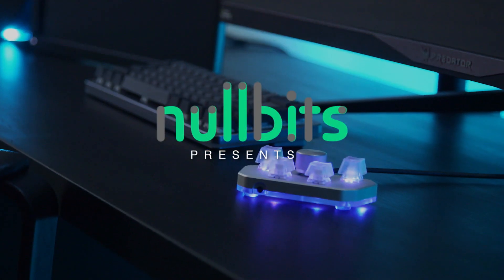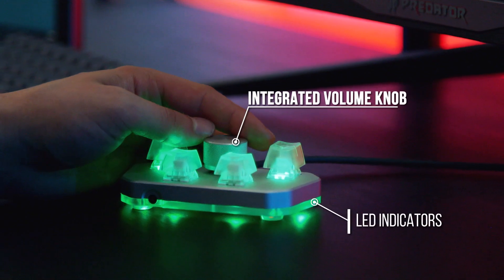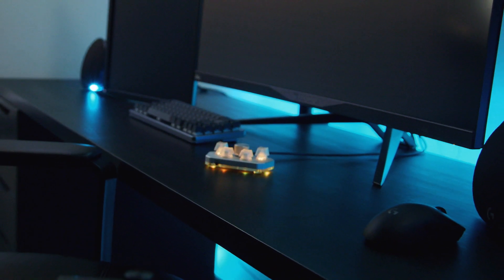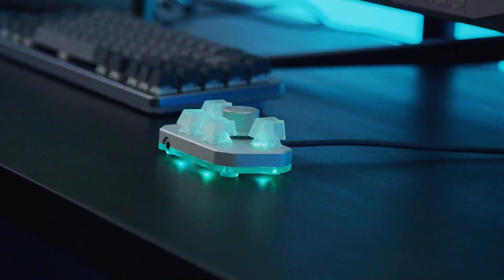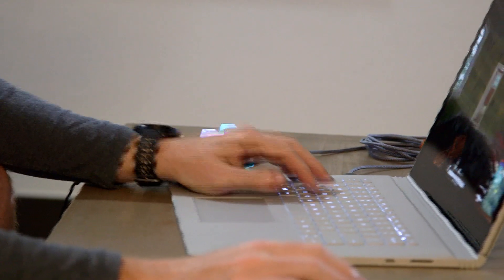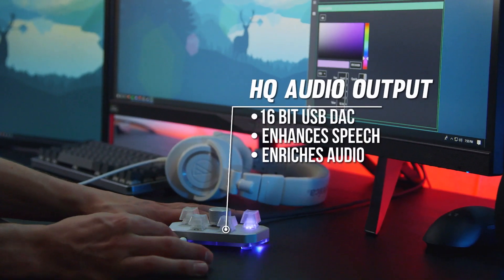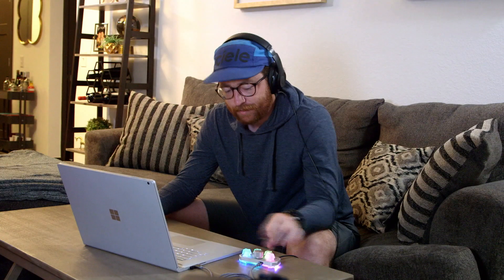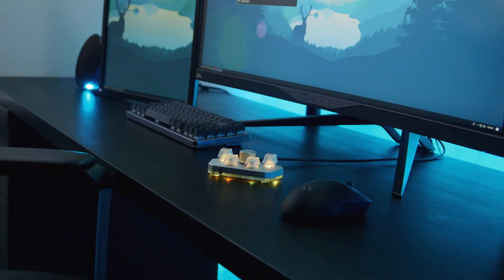Introducing the DB1 Pro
At Nullbits we create good hardware. The DB1 Pro is the first in a series of computer hardware and peripherals. The DB1Pro has 4 fully programmable macro keys, a full 16-bit Audio DAC, and the software needed to make it user friendly for any experience level.

We are currently launching the DB1 Pro on Indiegogo

You can support us and pick up your own DB1 here